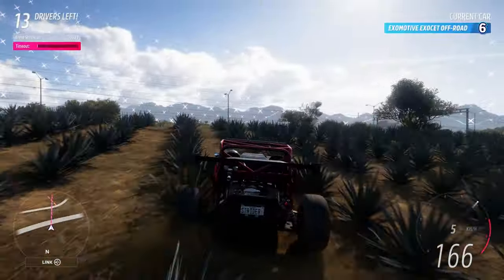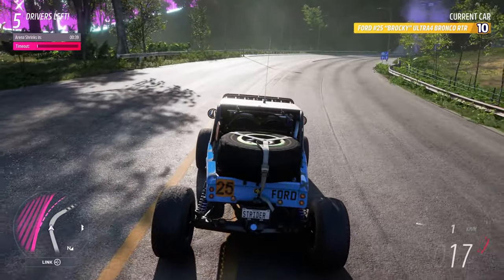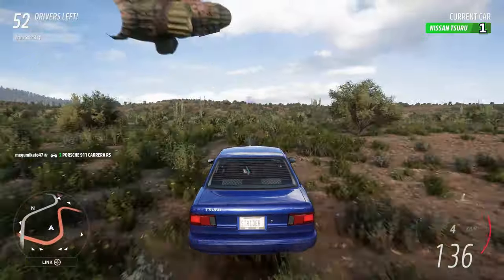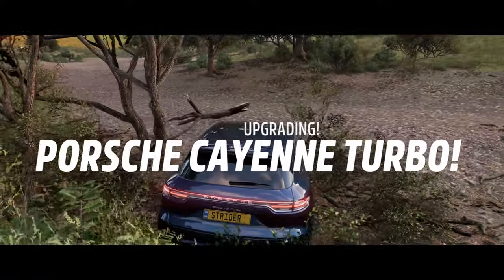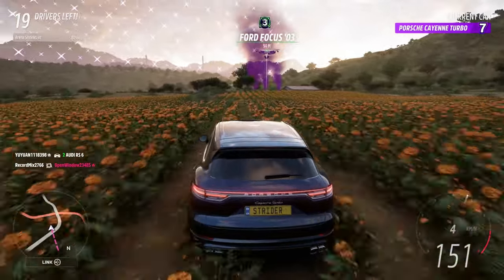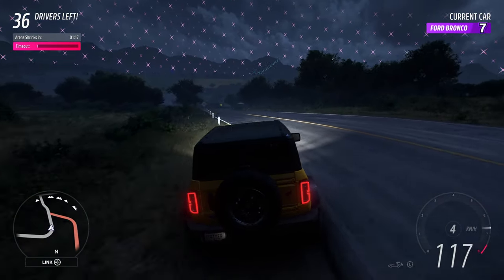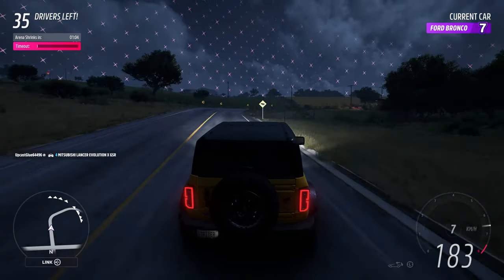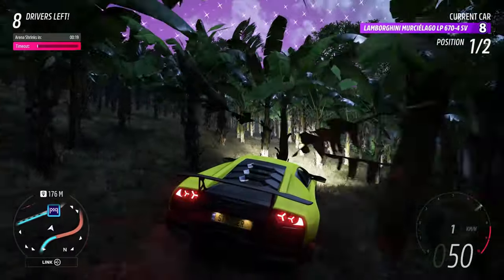SPECIAL: Can She Win The Eliminator (featuring Mrs. StriderZ)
Mrs. StriderZ has never won an FH5 Eliminator game before; can she make it happen in this video?

- Turn on the Bell notification so you'll know the moment the next video drops!  🔔

I play the game on PC using a controller.

PC specifications:
CPU - AMD 5900X
GPU - ASUS 3080 TUF Gaming
MOBO - ASUS X-570
RAM - 32GB